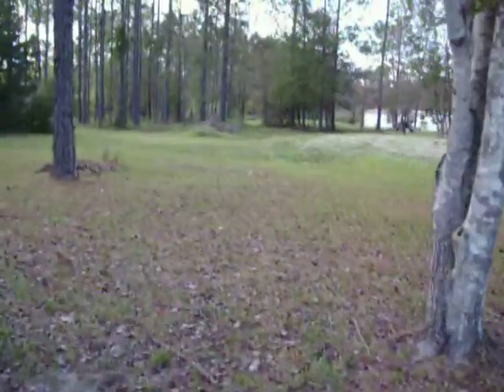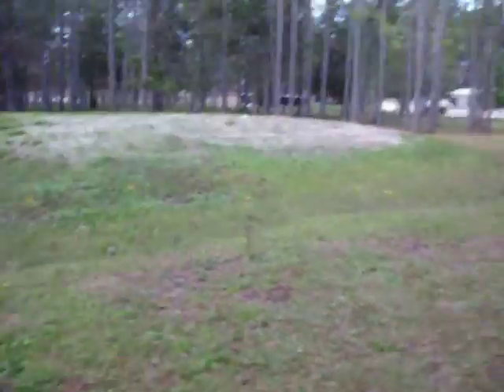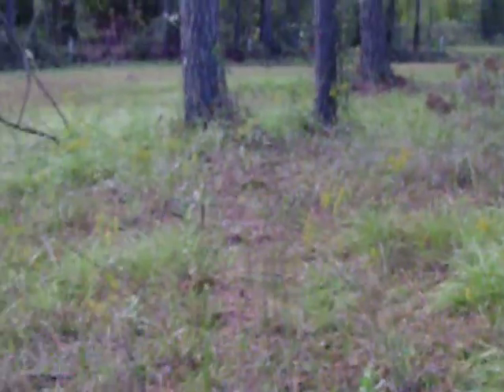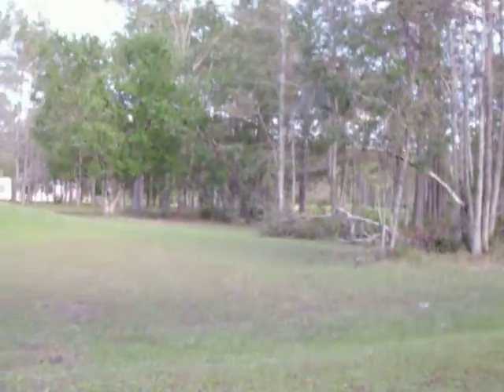Vlogs: Flowers!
Today we look at flowers around my yard and other plants as well.